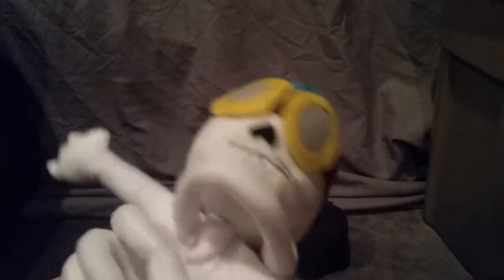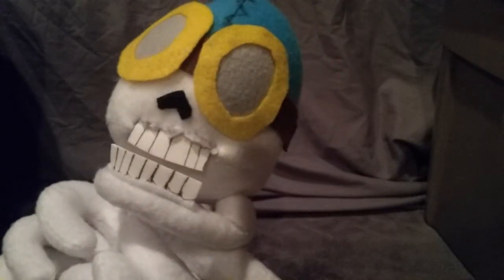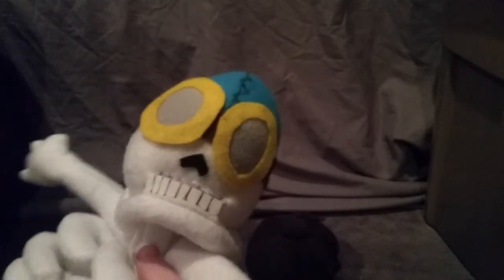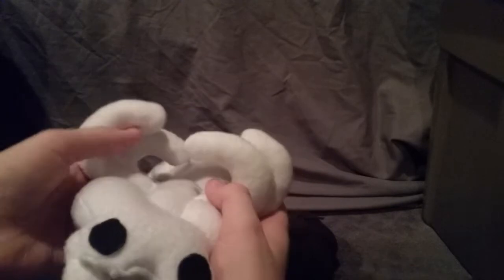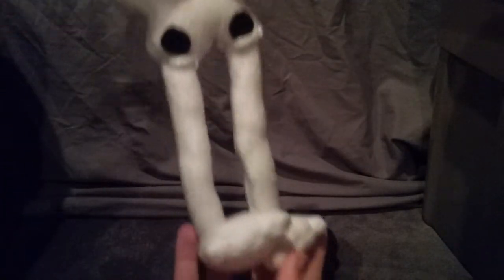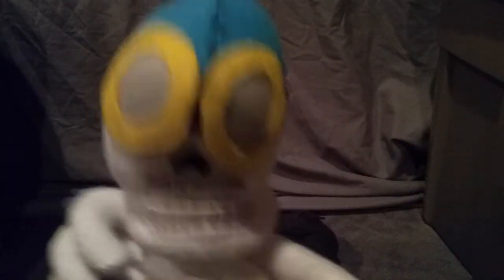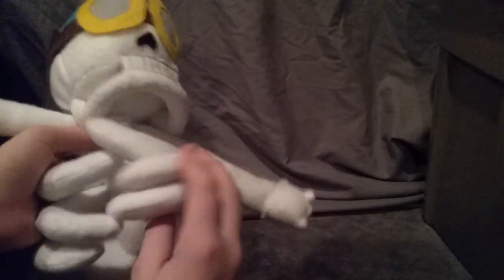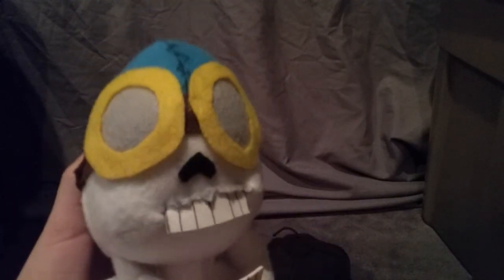Clash Royale Plush Showcase: Bomber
My first Clash Royale Plush! That took FOREVER to make but it turned out good